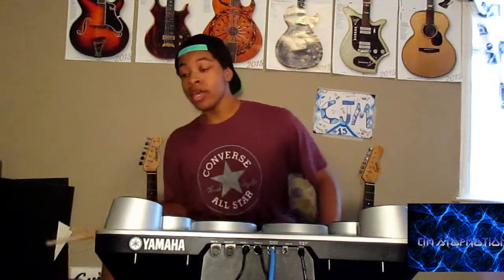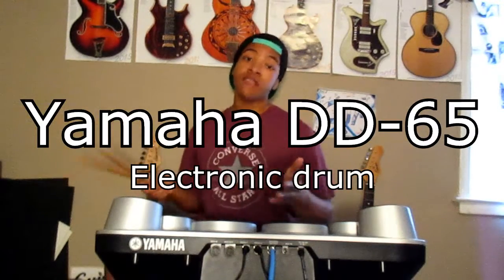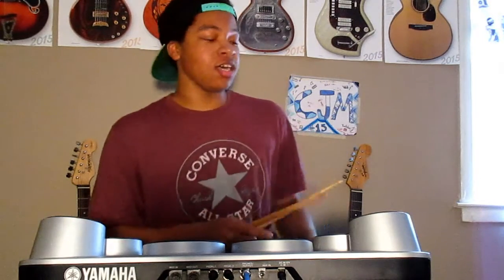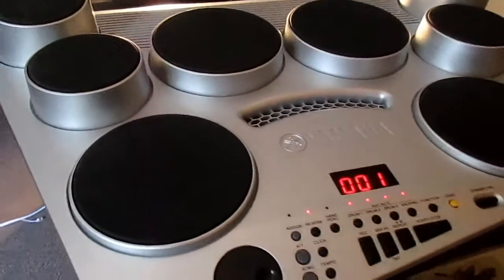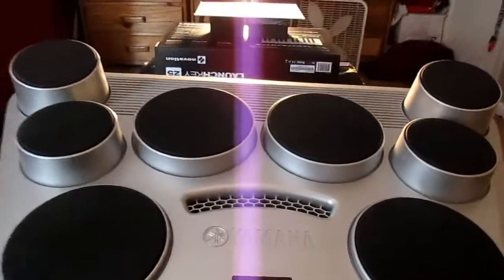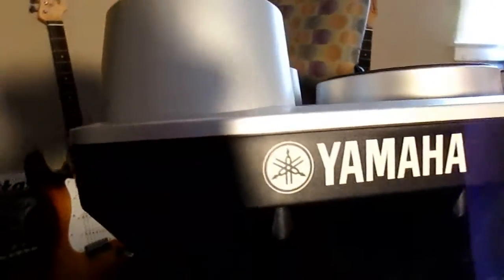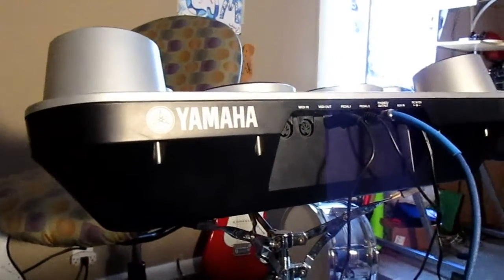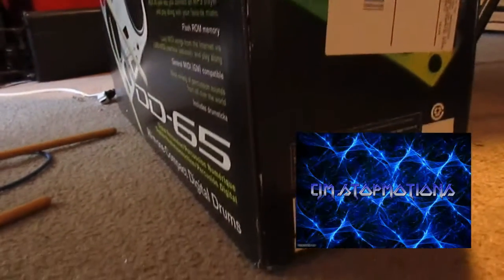YAMAHA DD-65 REVIEW/ hands on review and demo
Review of the Yamaha dd-65